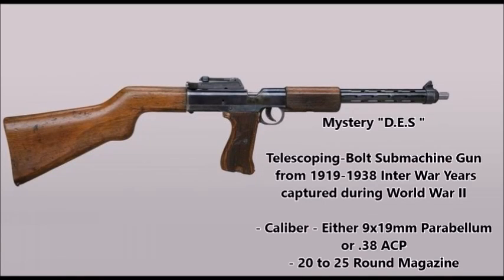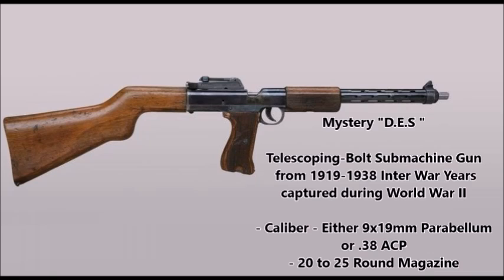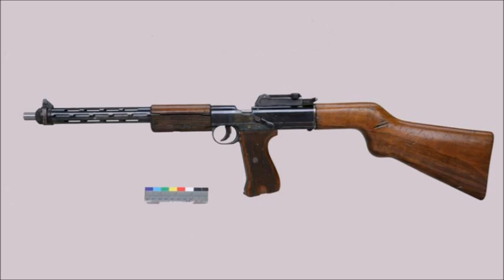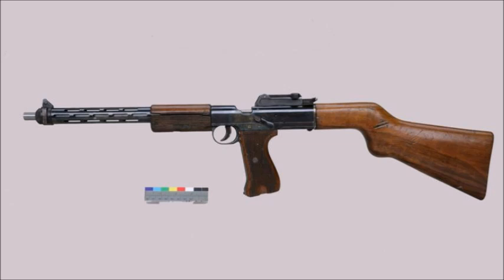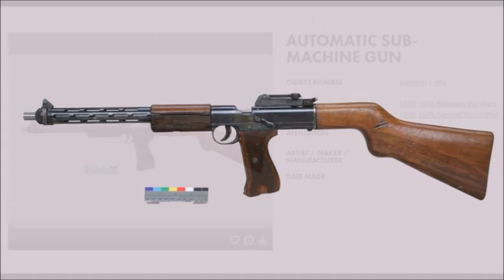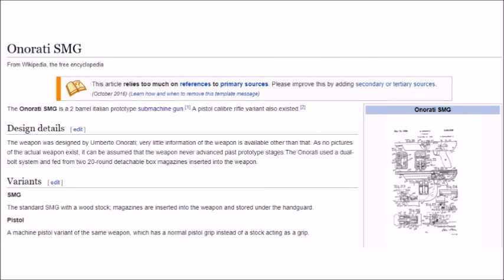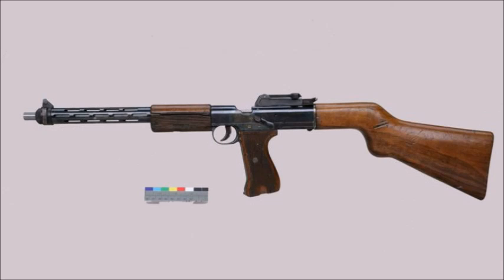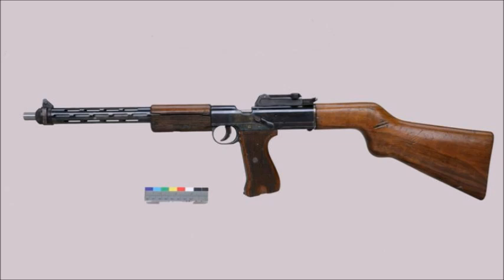Mystery Weapon - Could be Onorati SMG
Mystery WW2 Weapon with " D.E.S " written on the side could be the missing Onorati SMG from italy.